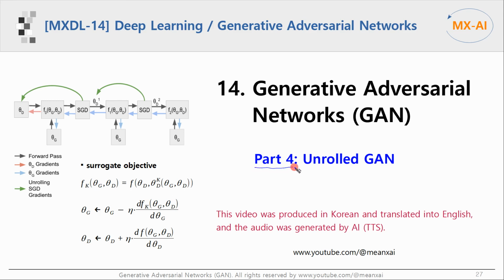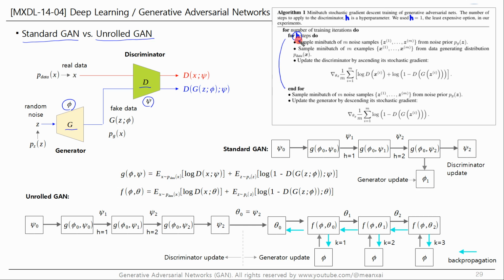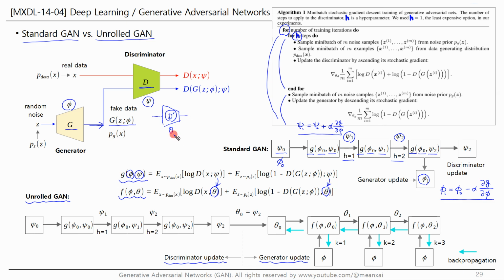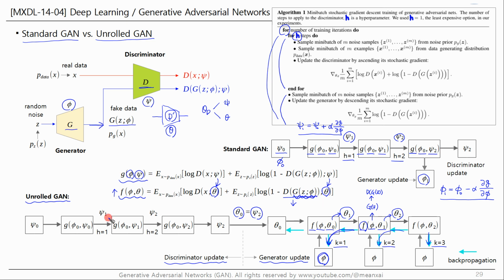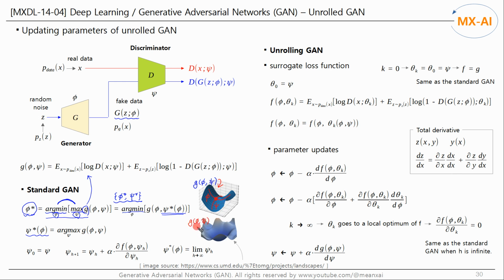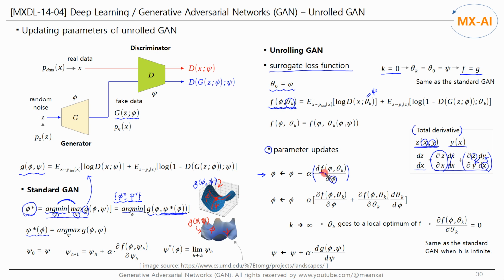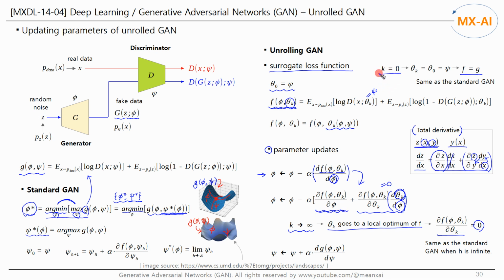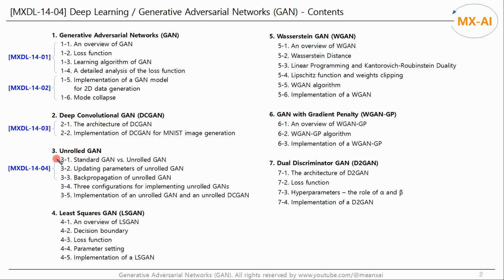[MXDL-14-04] GAN [4/11] - Unrolled GAN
In the previous videos, we looked at two standard GAN models, and used them to generate two-dimensional data and MNIST images with some success. We also observed the mode collapse phenomenon that occurs in standard GANs.

Various GAN variants have been developed to improve the instability of standard GANs, such as mode collapse. In this video, we will look at one of them, the unrolled GAN.

Unrolled GAN was introduced in 2016 by Luke Metz, et, al. in their paper "Unrolled Generative Adversarial Networks". The authors of the paper introduce a method to stabilize Generative Adversarial Networks by defining the generator objective with respect to an unrolled optimization of the discriminator.

Contents:
- Unrolled GAN paper
- Standard GAN vs. Unrolled GAN
- Updating parameters of unrolled GAN
- Backpropagation of unrolled GAN